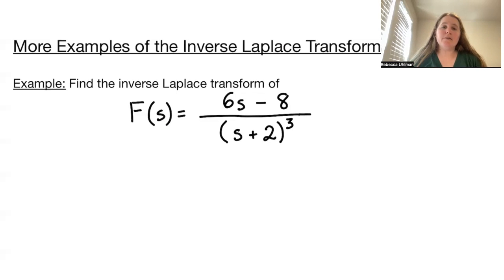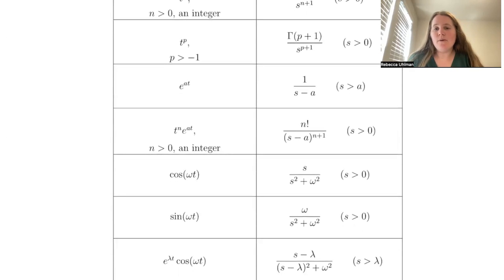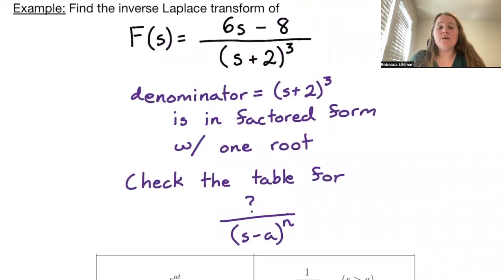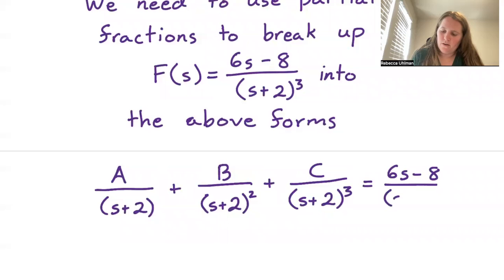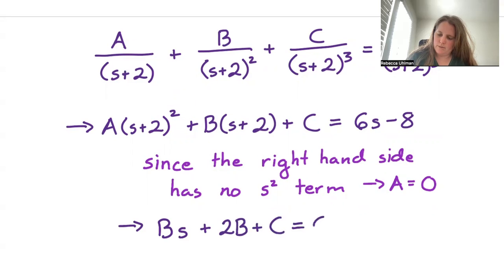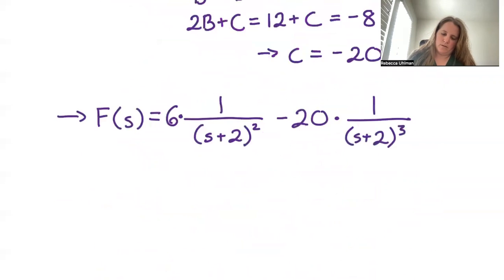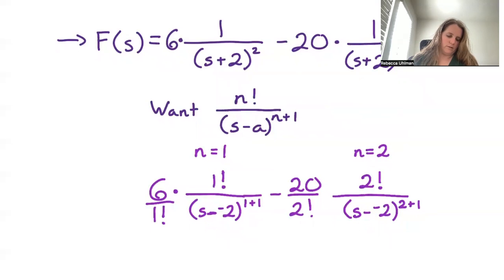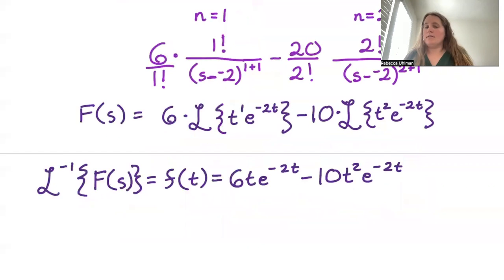DiffEQ Section 8.2, part 3: More Inverse Laplace Transform Examples